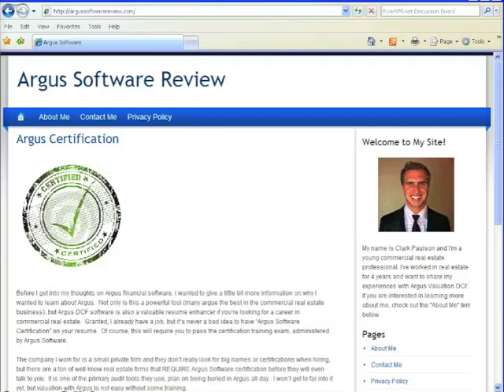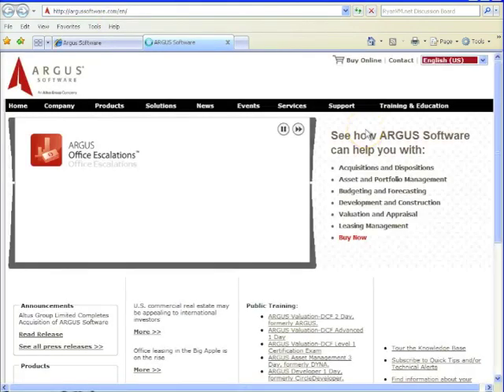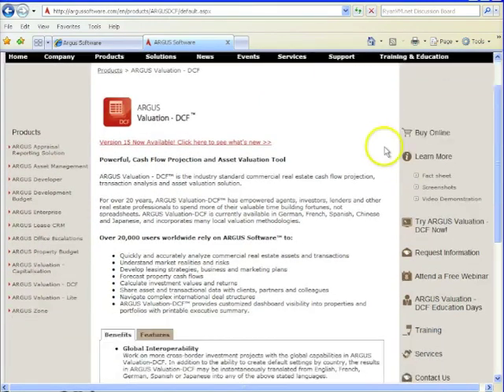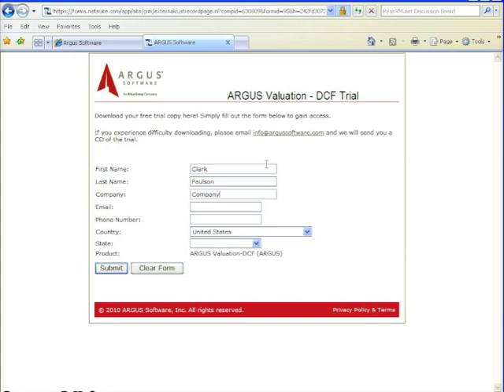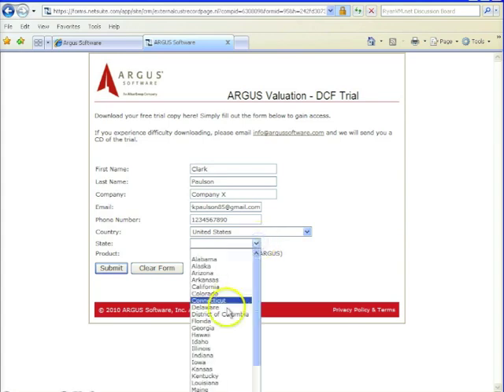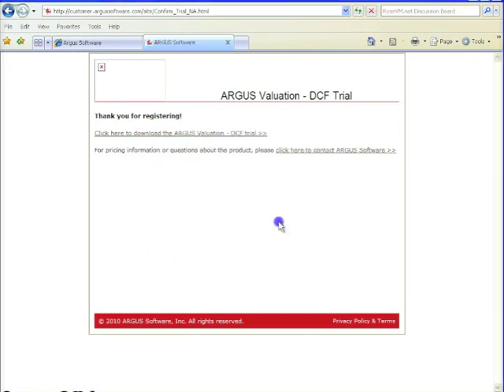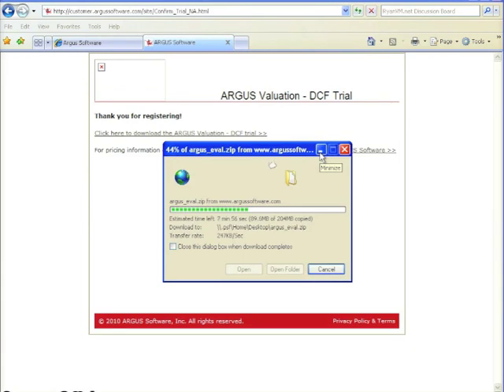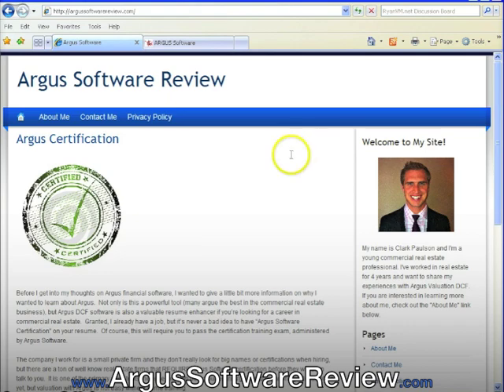Argus Software - Downloading the Free Trial Version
In this video, I'll show you how to download the evaluation copy of Argus Software.  This can be used for analyzing commercial real estate.